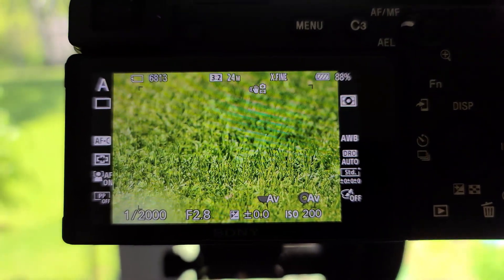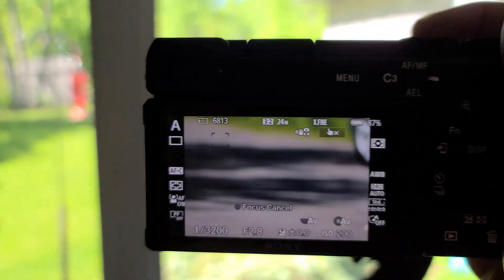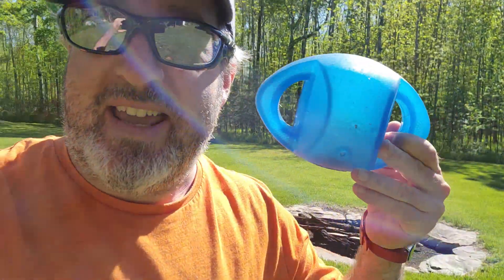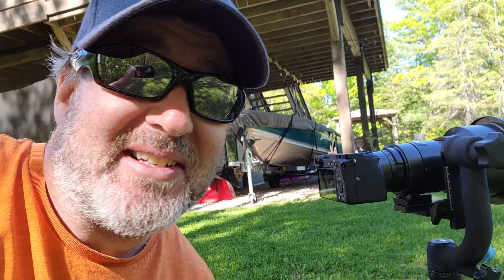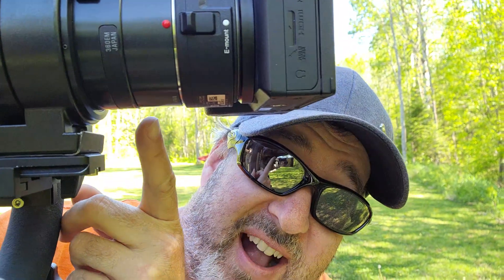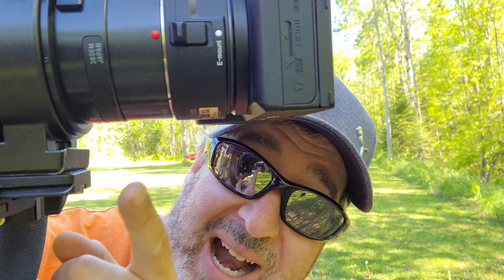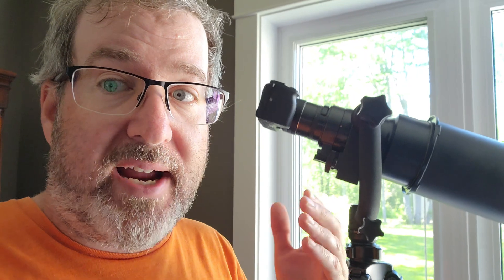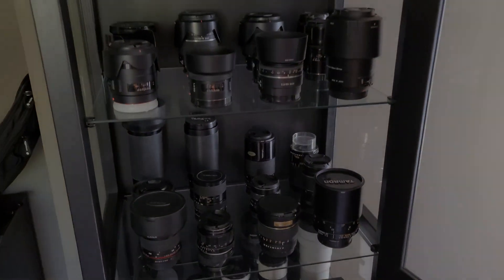Screwing Around With The Sony LA EA5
Tech Tuesday. Today I take a closer look at the Sony LA- EA5 adapter for using Old A mount screw drive lenses on newer Sony Mirrorless bodies. If you own the LA- EA4 I would say yes this is a worthy upgrade. If you are shooting old A mount lenses that have motors in them Sony SSM or Sigma HSM then the LA-EA3 will do the same job as this adapter. In the end for fun assignments yes this is a great adapter. For serious work do yourself a favor and just buy an e mount lens. Sony needs to update the firmware on more cameras for this adapter as well. Thanks for making this adapter Sony, but you still dropped the ball on this one.